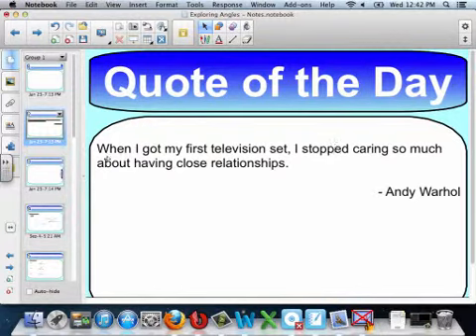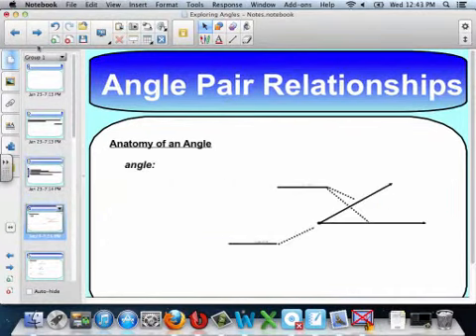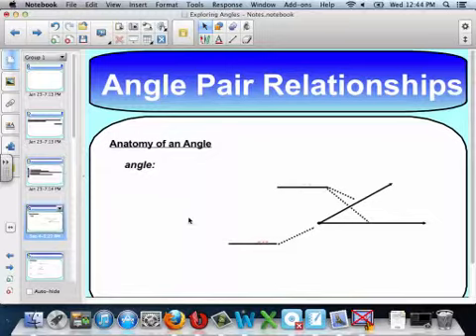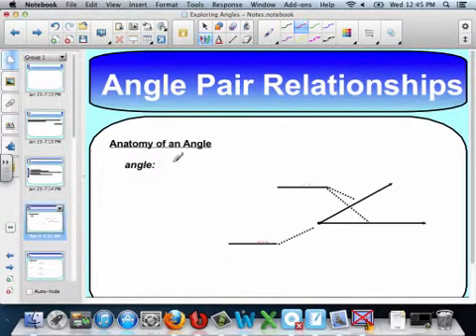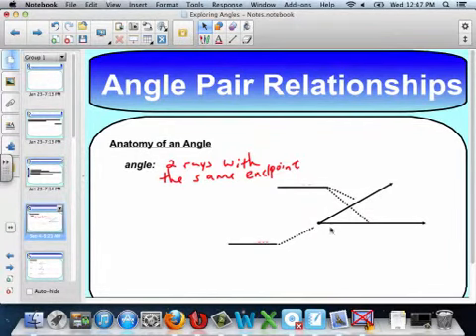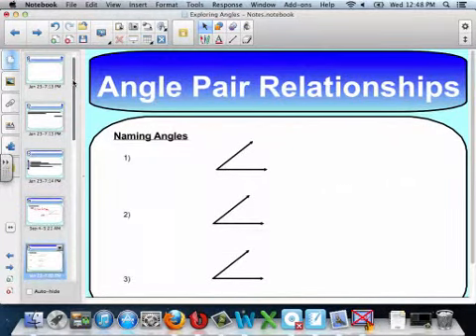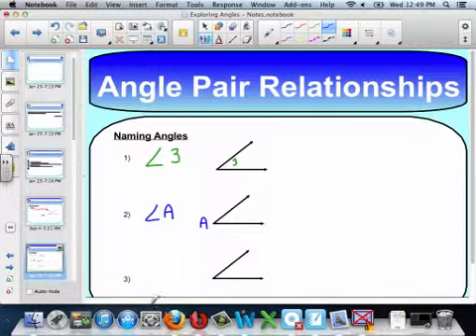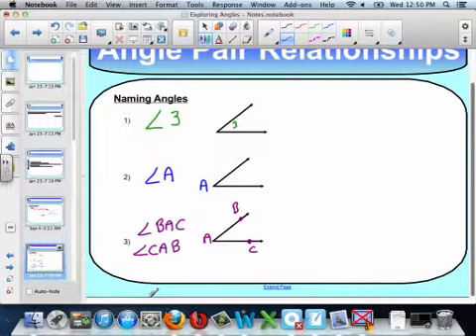How to Label Angles